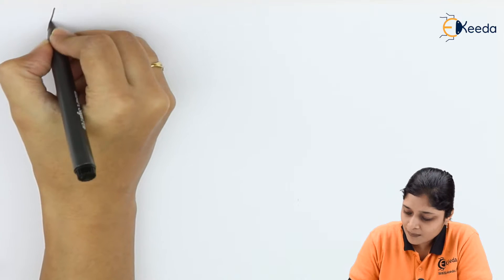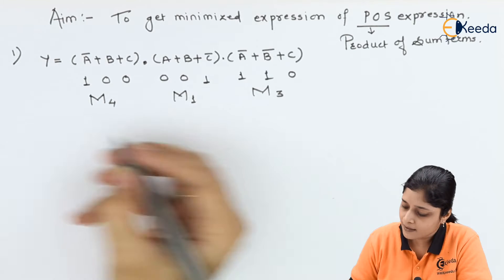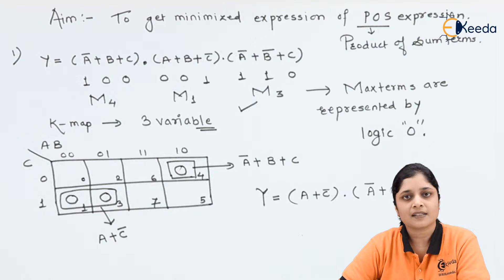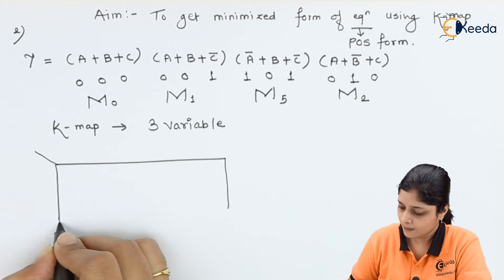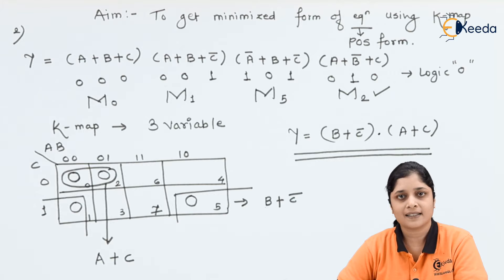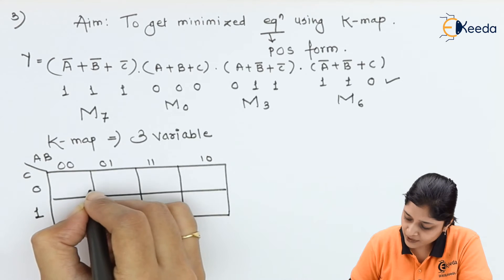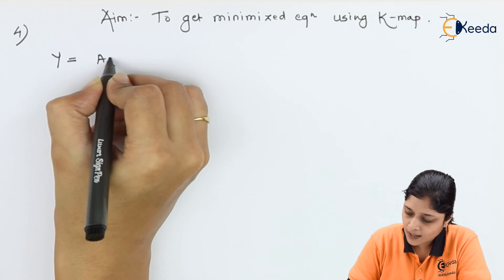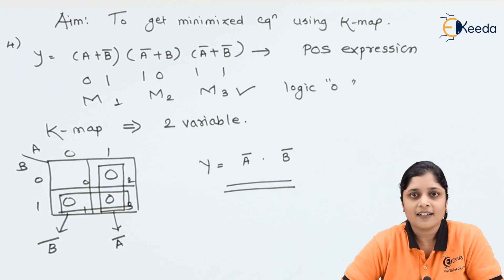POS Numerical Based On K map Type 1 | Logic Gates and Combinational Circuits in EXTC Engineering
Explore the intricate world of Electronic Engineering with this insightful video! Dive into the fascinating realm of Logic Gates and Combinational Circuits as we unravel POS Numerical based on K-map Type 1. This session is an invaluable resource for EXTC Engineering students, offering step-by-step guidance through numerical problem-solving techniques. Enhance your understanding of circuit design, Boolean algebra, and logic operations in a concise, easy-to-follow format. Join us and master the art of solving problems related to K-maps, enhancing your comprehension of this fundamental concept in just a single viewing!

Happy Learning.